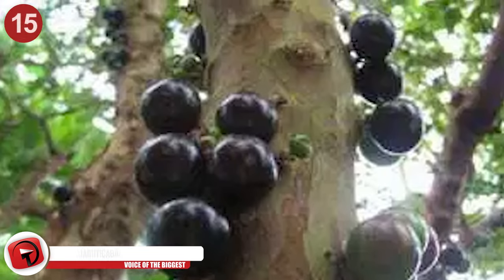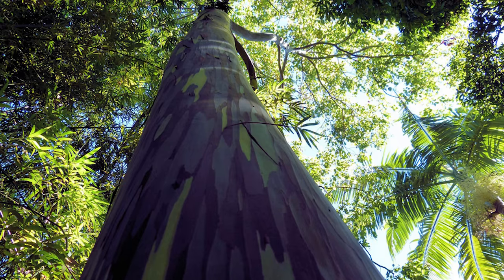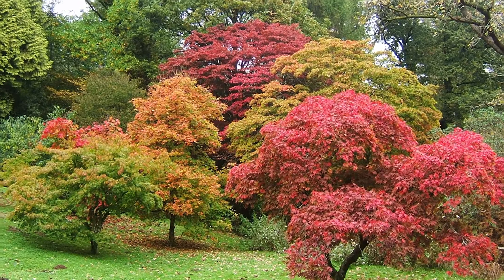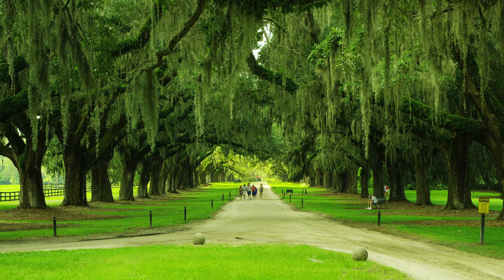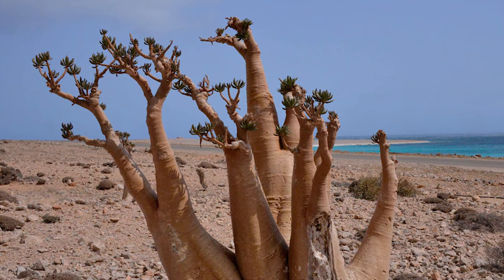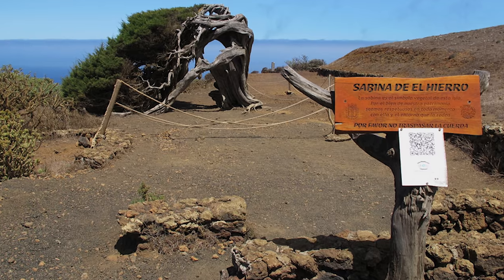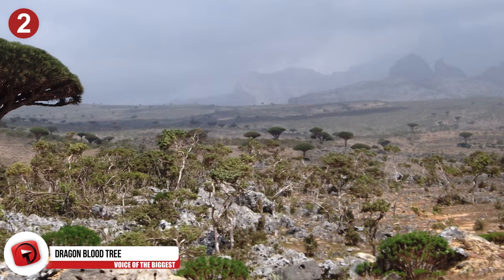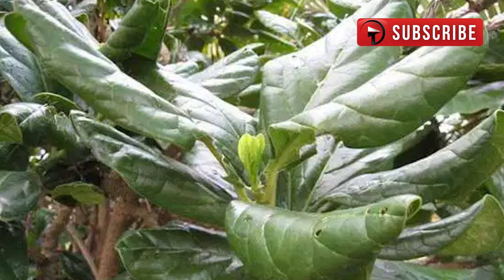15 Strange Trees You Didn’t Know Existed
From rare trees that only one exist in the whole world to trees so weird you won't believe like dragons blood and rainbow eucalyptus.

 Baobab Trees
8. These particular trees are very odd looking, and of the nine species that exist, six of them are only found on the island of Madagascar. The others are located in mainland Africa, and all of these trees are very unique. Their odd shape, with a thick trunk and small bushel of leaves on top, make them a favorite of arboriculturalists around the world. The African variety of these trees are located on savannahs, and large ecosystems are built around them by the animals native to the area. They are crucial trees in Africa and are found very frequently on Madagascar where even more species use this jungle variety of baobab to build their homes.

Bottle Tree
7. This tiny tree is called the bottle tree, and it is native to southern Africa. It is small and grows small seasonal flowers on the little branches that protrude from it. Despite its small and cute appearance, it is actually quite deadly. Local native tribes actually use the tree to add a poison tip their arrows for hunting as the alkaloids this tree produces are very toxic. It is primarily located in Namibia and Angola where the environment is not entirely desert but is considered a semi-desert region, featuring more greenery than the average desert region.

Silk Cotton Tree
6. These trees are truly a sight to behold. They stand immensely tall, and their roots are almost entirely above ground, giving them an ancient and weathered look. The tree in the picture is located at Ta Prohm Temple in Angkor Cambodia. This tree produces precisely what you would think, cotton, or at least a cotton-like substance known as Kapok Fibre. It is grown all over the world, and it is not native to Cambodia by any means. It is native to Asia as a whole and is a very commonly grown tree. These trees grew to be quite massive at 230 feet tall and 9.8 feet in diameter. They are a very versatile and useful tree.

El Arbol de la Sabina
5. The name of this tree literally means Juniper Tree in Spanish, and they are native to the country of Spain. These trees form in this unique bent fashion due to the high winds in the areas which they are native. They are a particularly beautiful tree that takes on an even more impressive form as it grows and is molded by the winds.

The Cashew Tree
4. Most people do not know that cashews are actually grown on trees that are native to northeastern Brazil. These trees are a type of evergreen that produces a highly toxic fruit. The seed of that fruit is a cashew. You are probably saying to yourself, “But a cashew is not a seed it is a nut!” Well if you thought that you would be wrong. The cashew is the seed of a tree that produces highly poisonous fruits. Fortunately for cashew consumers, the seed itself is absolutely harmless.

Wollemi Pine Tree
3. This was thought to be an extinct tree and the only remnants of its kind that still remain on Earth intact today are petrified memories and a few living examples in Wollemi national park, Australia. It is not really a type of pine tree and is not even in the pine family. It is actually in the family called Araucariaceae. Until 1994 when living specimens of these trees were found in Australia, they were thought to be extinct and the oldest fossil record of one dated back to over 200 million years ago, back when dinosaurs still roamed the Earth.

Dragon Blood Tree
2. The dragon blood tree is a fascinating example of nature. Its name comes from the red sap that is held within the veins of the tree. It is native to the Socotra archipelago in the Arabian Sea. It is a tall umbrella-shaped tree that is a close cousin of the palm tree. Sometimes their appearance can be quite odd, for example, you may see one of these umbrella trees, but it would look like an umbrella that has been flipped inside out. It has many crisscrossing branches that form the broad canopy of leaves that spread across its top. This tree also produces a type of red berry that provides the same kind of sap as the tree itself.

Pennantia baylisiana
1. This tree deserves the number one spot on the list because it is the rarest tree on the entire list. There is only one of these left in the world and that makes them beyond endangered. The last of its species is a female tree, and it will never have the chance to reproduce. The lone survivor of the species grows on Three Kings Island, New Zealand and it is highly protected. Other than its extreme rarity, it does not boast anything particularly unique. However, being the last of its kind makes it valuable beyond measure and the human race should feel responsible for its safety and upkeep as the government of New Zealand has shown.